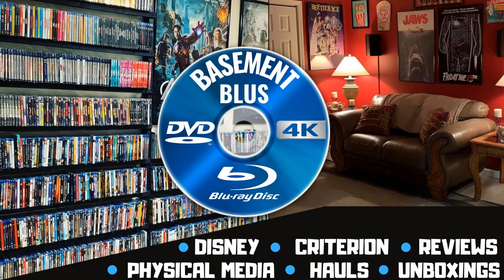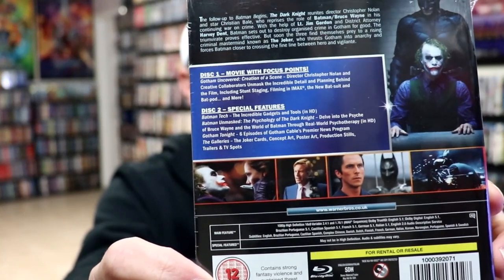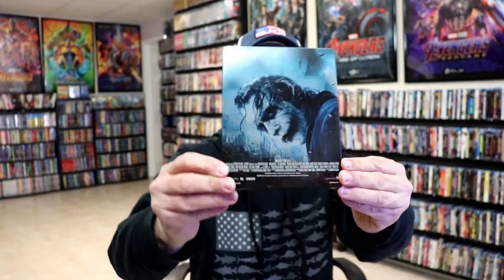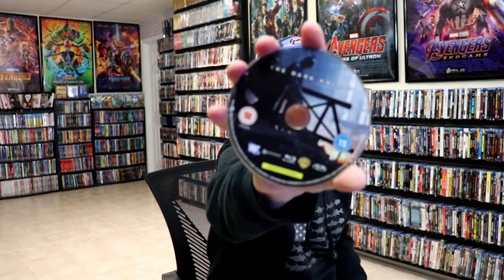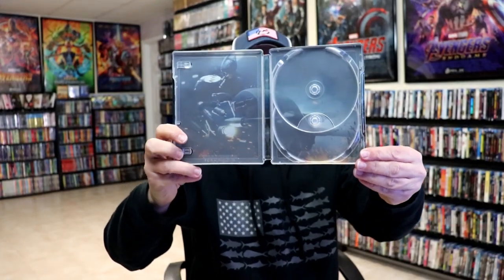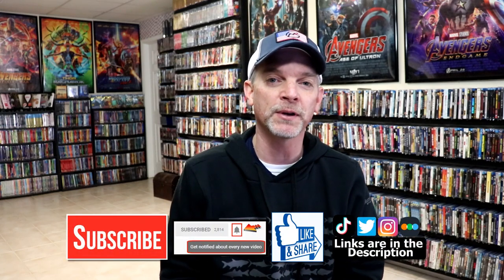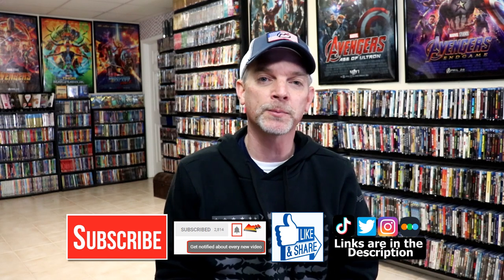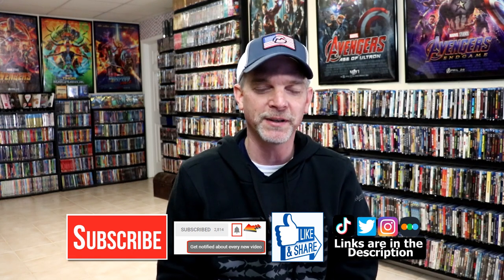The Dark Knight - Limited Edition Blu-ray Steelbook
Check out the unwrapping of The Dark Knight Limited Edition Blu-ray Steelbook!

► Add the 4K to your collection
► Add the Dark Knight Trilogy to your collection